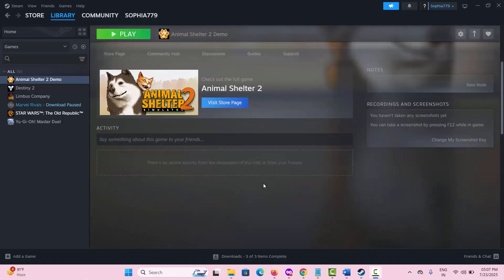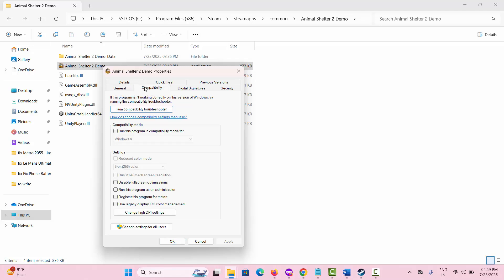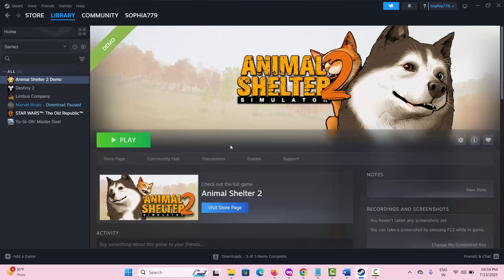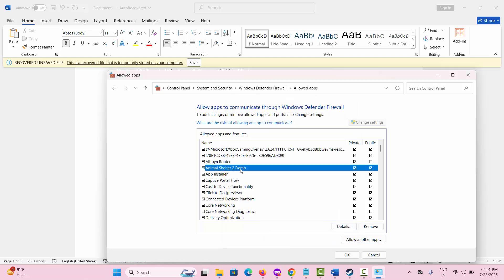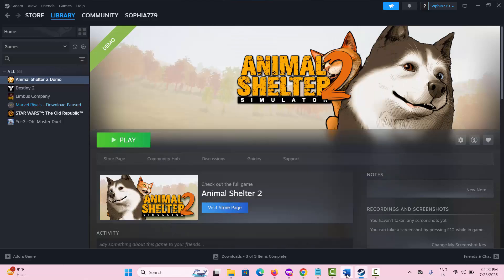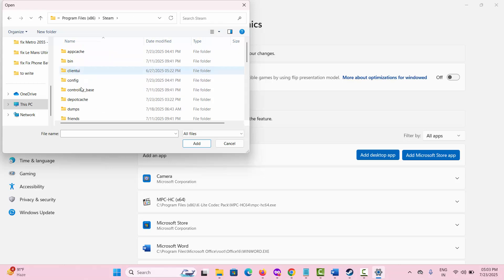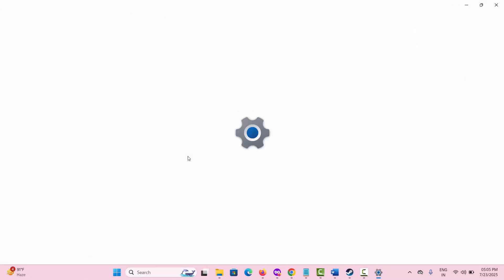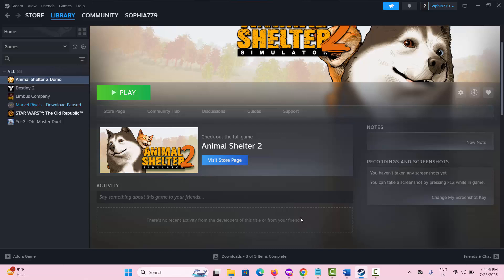How To Fix Animal Shelter 2 Crashing, Not Launching, Lagging or Black Screen Error On PC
In this video tutorial, learn How To Fix Animal Shelter 2 Crashing, Not Launching, Lagging or Black Screen Error On PC

🌐Social Media-